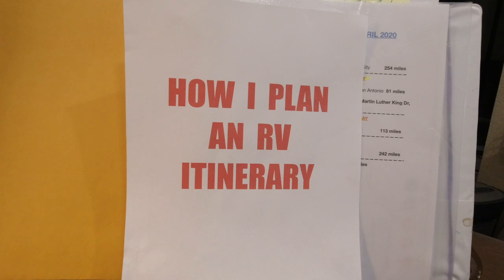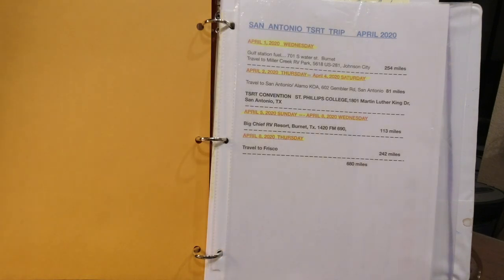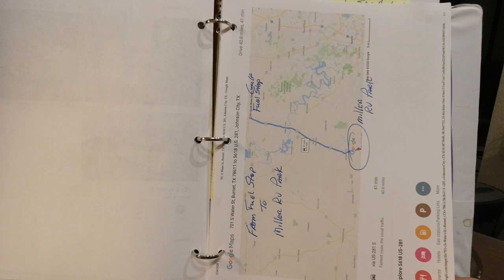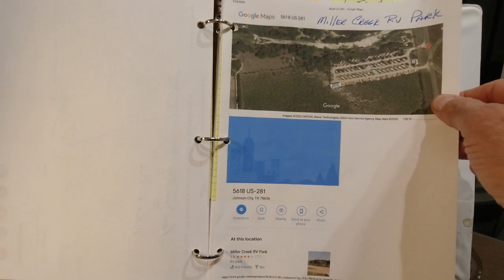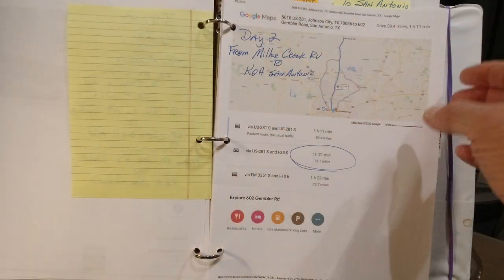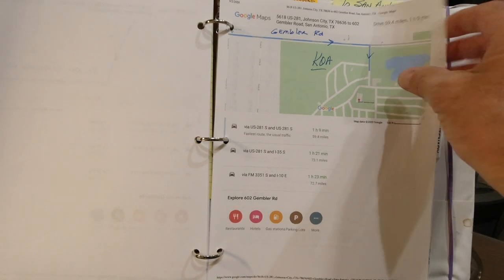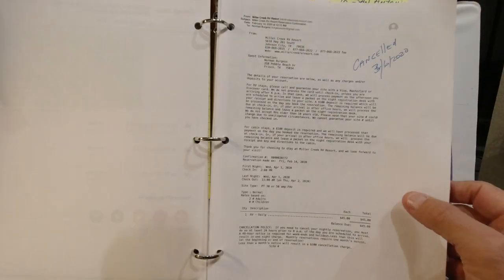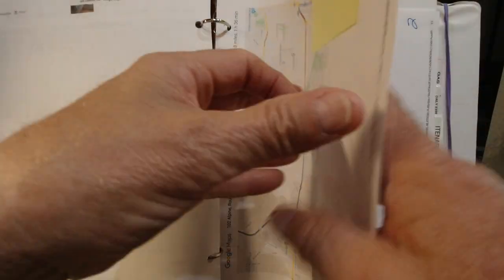RV TRIP PLANNING ITINERARY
How I plan a less stress RV trip and know where we are staying, getting fuel, and the roads to get to our location. For some this will be over kill for others it may be a procedure for what you are looking for...